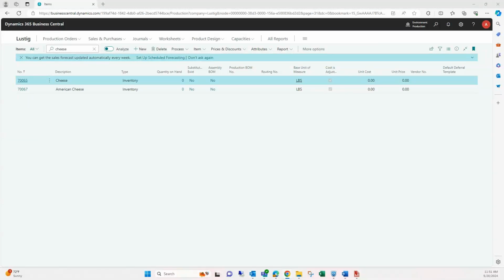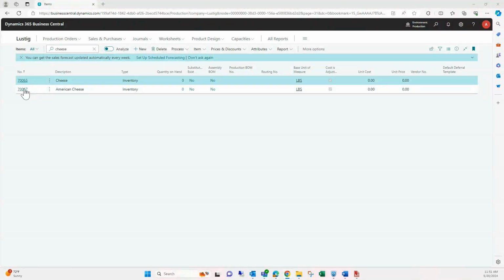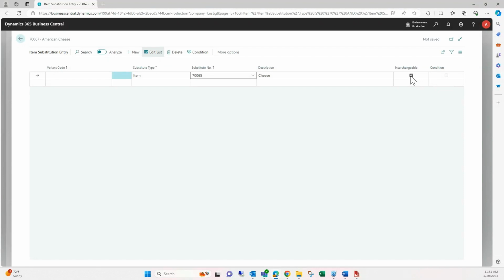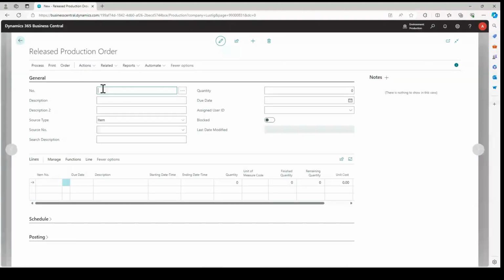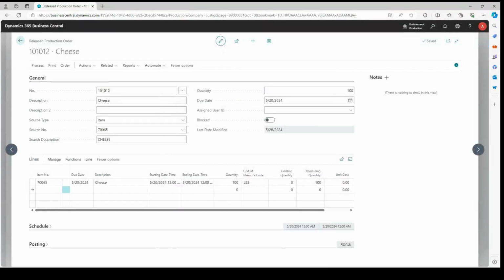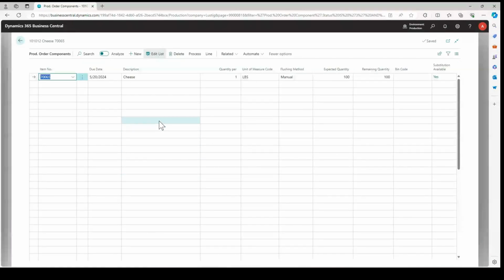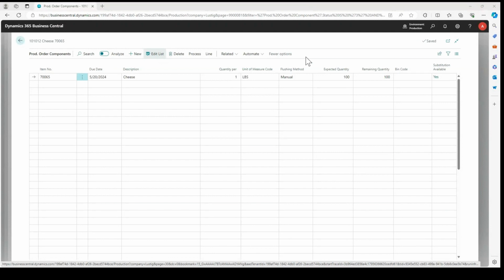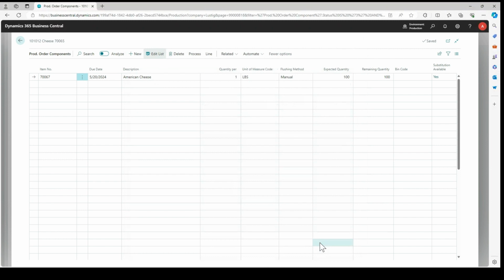Microsoft Dynamics BC Substituting Inventory during the Manufacturing Process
How to substitute Inventory during the manufacturing process using Microsoft Dynamics BC.